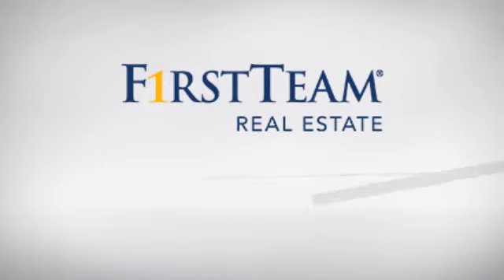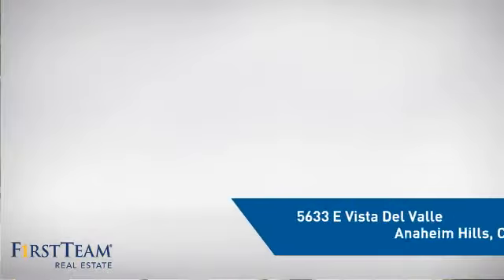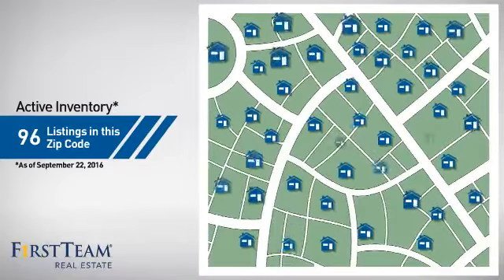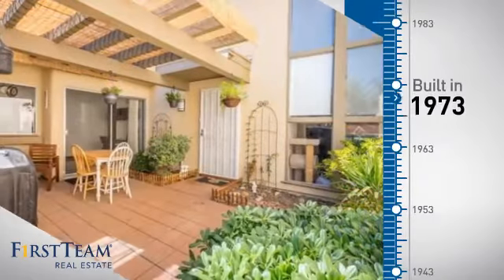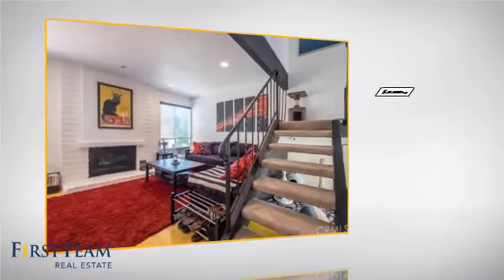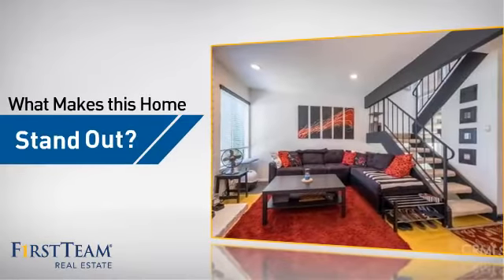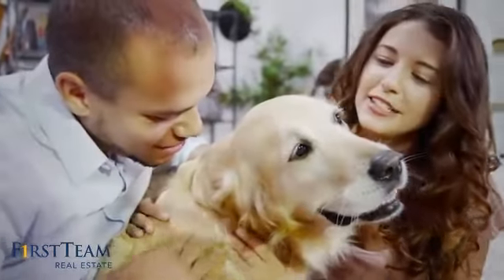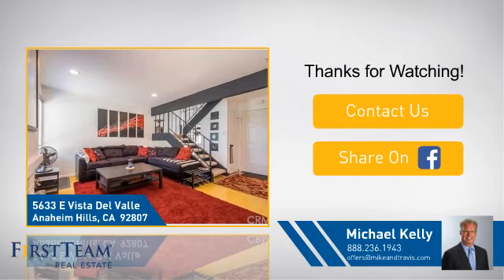5633 E Vista Del Valle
Enjoy the view of the canyon and city lights from this beautiful Anaheim Hills townhouse.  Located in the highly desired community of Rancho Yorba  Enter through a charming gated courtyard into this nicely upgraded townhouse. With close to 1400 sq feet of living space, this gem has both a living room and family room plus two fireplaces! Two spacious master bedrooms, each with its own private en-suite bathroom large closets with custom mirrored wardrobe doors.  Enjoy outside dining in your own backyard under a covered patio with Spanish tile, lush greenery and space for a vegetable garden. Additional features include hardwood floors, scraped ceilings with recessed lighting, custom fireplace mantle, 2 car attached garage with direct access. The community offers a pool and spa; award winning schools, shopping, dining and freeway close to everything!